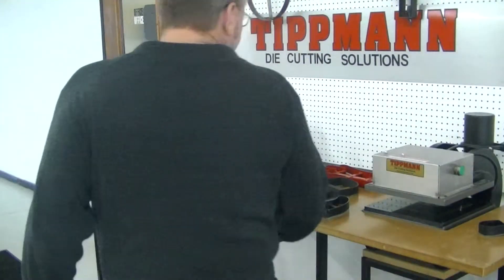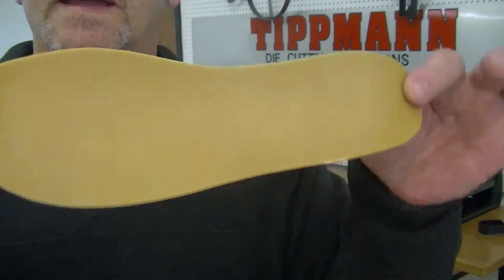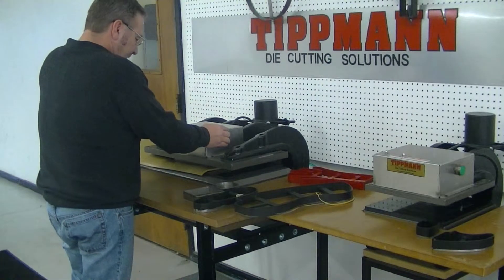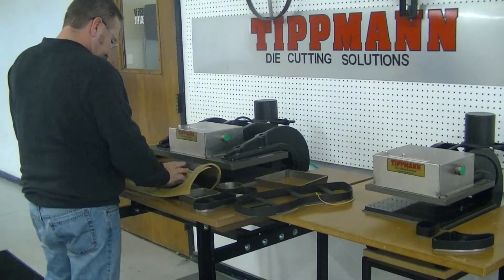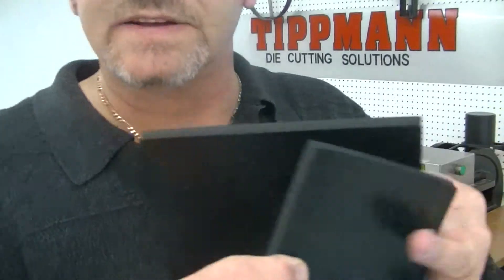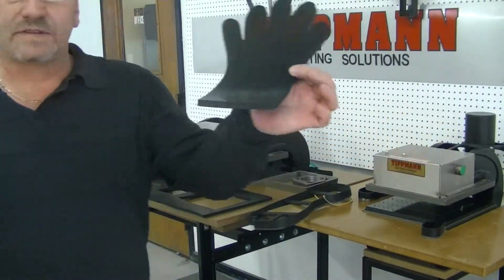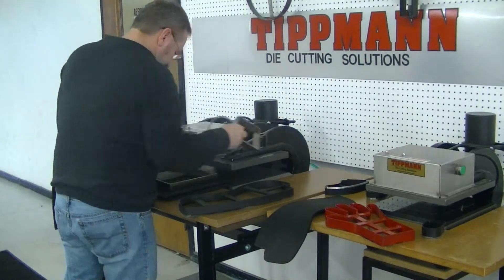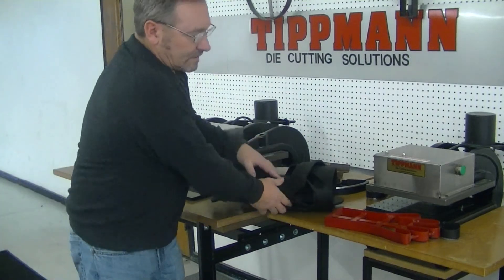CLicker 1500 cutting thick rubber using 1.25" forged dies and 1.25" steel clicker dies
Don Demonstrates The Clicker 1500 Die Cutting Press,  cutting thick rubber using 1.25" forged dies and 1.25" steel clicker dies